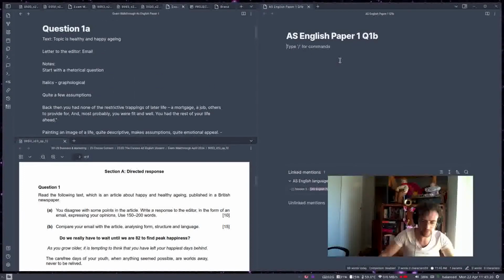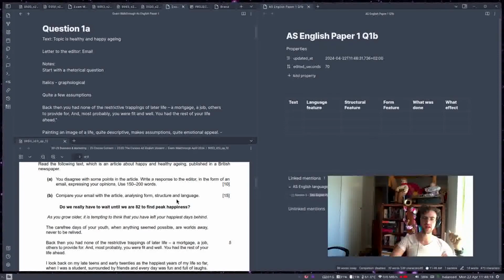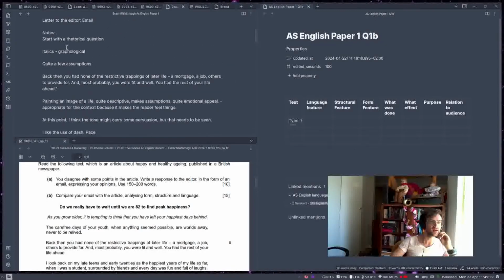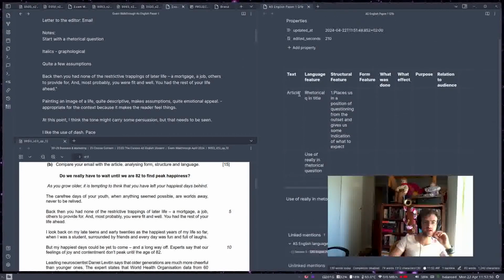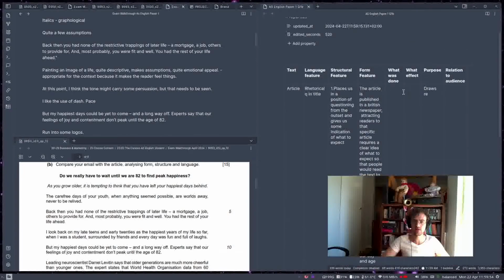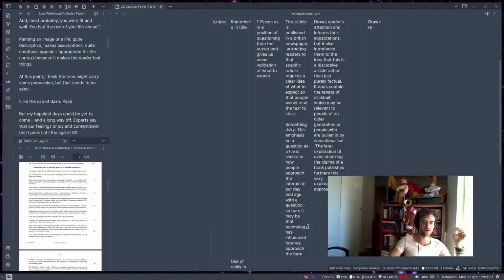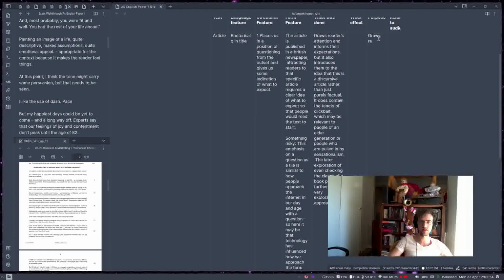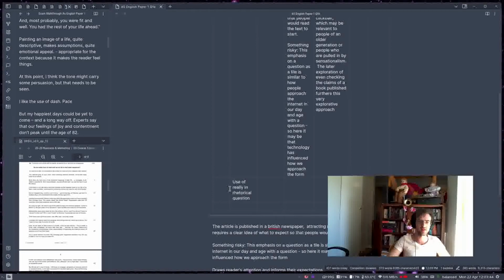🐝 AS English 9093 Paper 1 Q1b Strategy: A Faster Way to Build Comparison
Most students know what to say in Q1b. The problem is connecting the points.

In this strategy lesson, I demonstrate a table-based comparison approach for AS English Paper 1 Q1b — a method that helps you organize your thinking before you write and link every point back to what matters: audience and effect.

You'll learn:

What "compare" actually means at A-level — not word counts, but audience and effect
A table-based planning method that forces you to link both texts from the start
How to convert planning notes into focused comparative paragraphs
Why planning should take longer than writing — and how to work that into your exam strategy
The most common Q1b mistake (disconnected points) and how to fix it
Ideal for AS English 9093 students who have ideas but struggle to organize them under timed conditions.

📌 TIMESTAMPS
0:00 Why Q1b is hard — and why I'm approaching it differently
0:49 The table method: starting with structured notes
1:22 What "compare" actually means in A-level terms
1:50 The right question: how does this choice serve the audience?
2:58 Live model: analyzing the article's rhetorical title
4:48 Deciding what's relevant — form and purpose as a filter
5:19 Working through it together
6:21 Drawing attention, informing expectation — building the analysis
7:57 Planning should take longer than writing — this is why
8:25 How to write 800 words in 20 minutes (planning is the unlock)
9:14 Now compare: linking your email back to the article
13:56 Comparing audiences AND forms at the same time
14:34 Connecting your points — fixing the most common Q1b mistake
15:48 Every paragraph must flow into the next

The Organic Chemistry Tutor — not my channel, but one of the best on all of YouTube for building core reasoning skills: